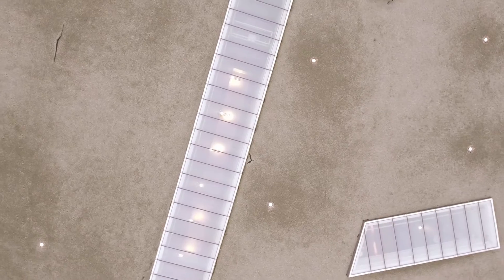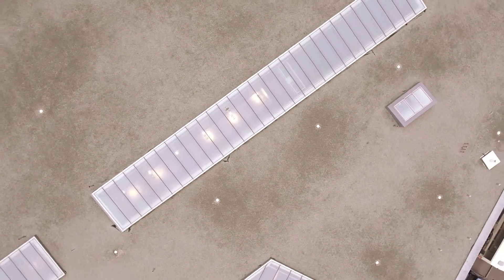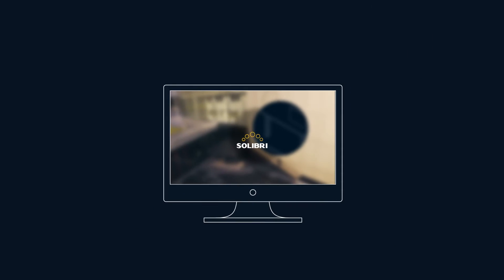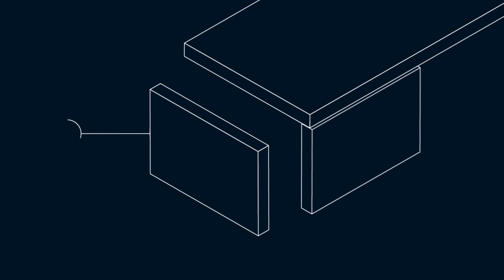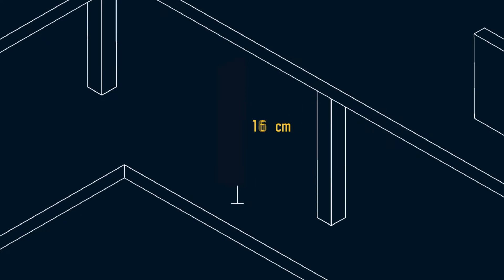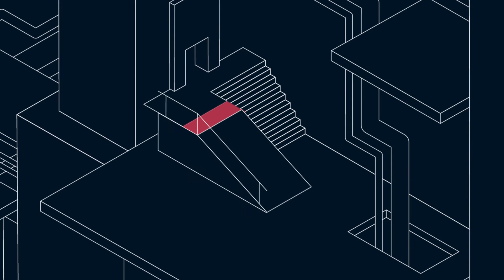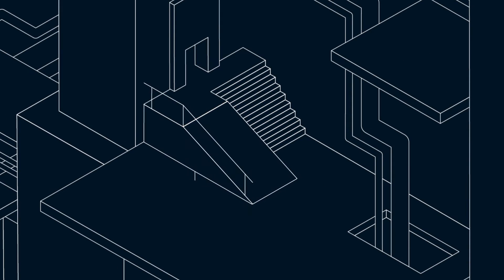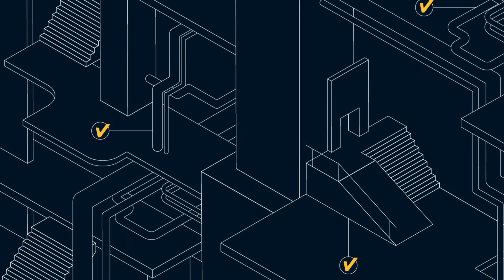Solibri Animation Film - Solibri Model Checker Benefits